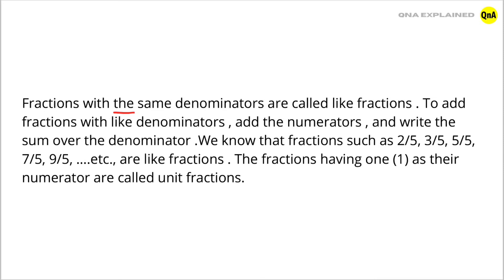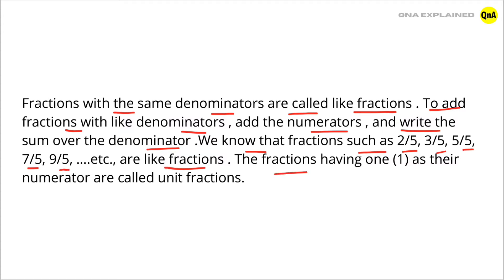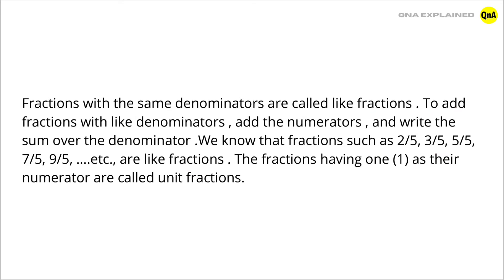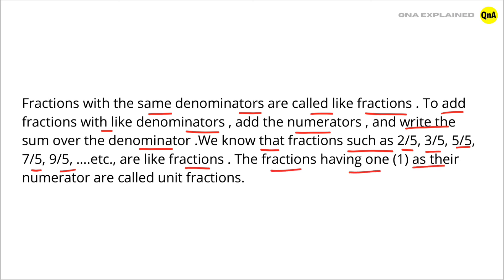The fractions with the same denominator are called _____ - QnA Explained